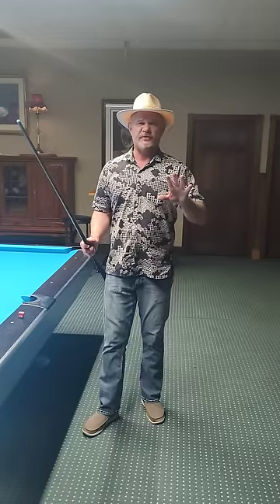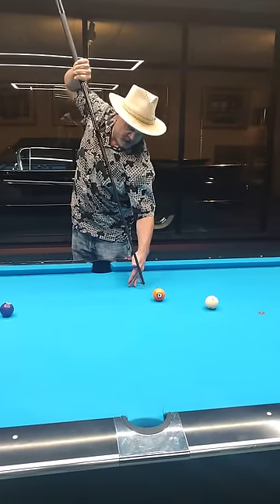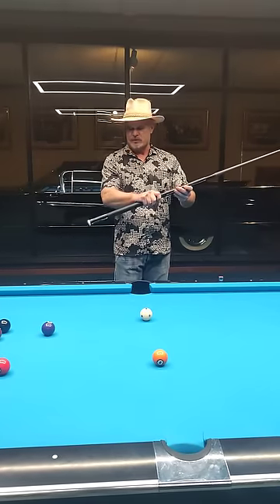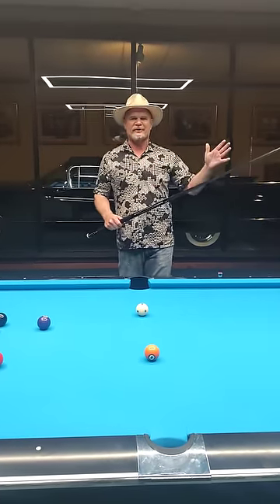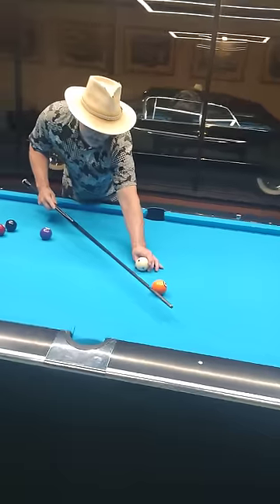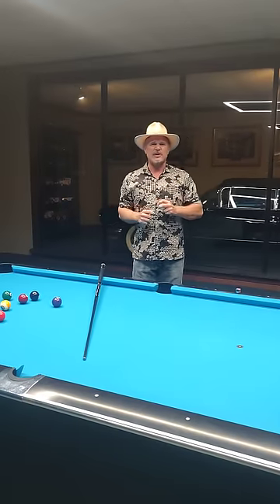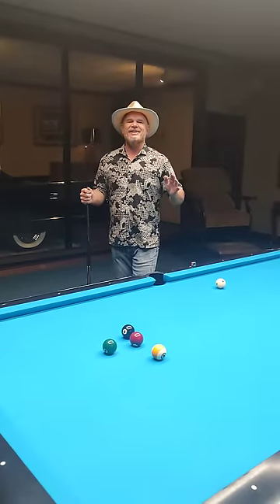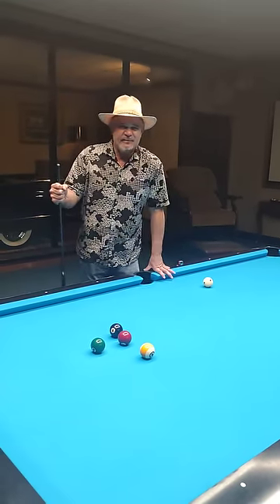Pro Pool $ecrets for Cut/Stun/Masse Shots 🔥 Synching Bridge Length, Body Position & Hand Placement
To develop more consistency and be able to make incredible stun and cut shots it's vital to synchronise how far you stand from the ball, where you hold the cue and bridge length.

In this video I show severe cut shots and how to Aim Them and Stun them for intimidating shot-making and position on balls that won't look possible. until I show you the $ecrets of the aim and stroke.

I'm .glad to have the opportunity to communicate some of these complex principles in the simplest way possible. it's easier to make something simple complicated than something complicated simple. that's when the wisdom is channeled through the game. and the game plays you. 🔥

to learn  my championship level fundamentals, techniques, systems and high level mental tips.

The Game is the Teacher 💪

Special thanks to Chad Godfrey at the Speakeazy Billiards in Sanford NC for helping with the camera work, much appreciated 💯